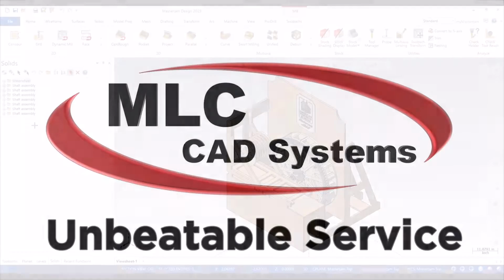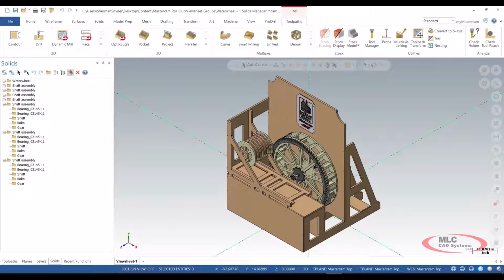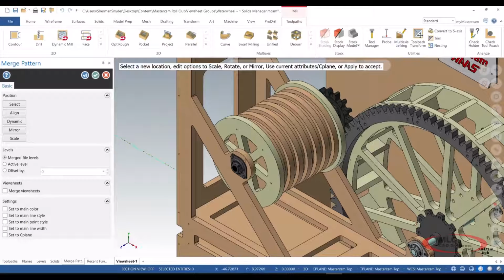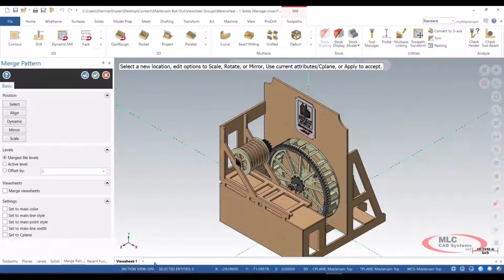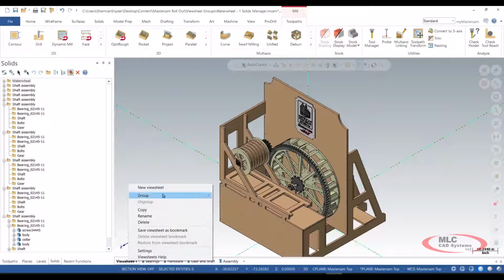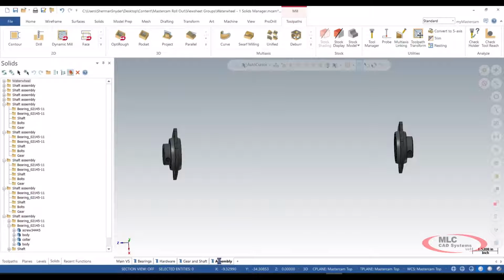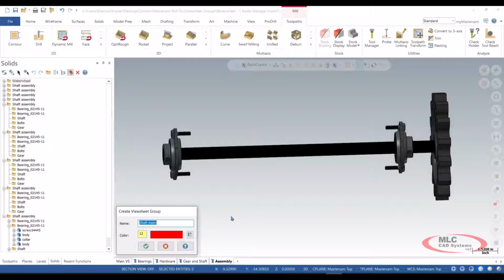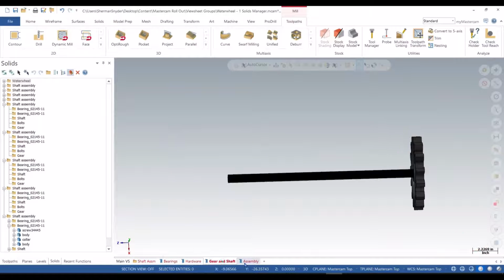NEW View Sheet Groups - What's New Mastercam 2023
Get your program organized with view sheets, and use the new grouping options to combine similar items together to simplify your interface and get to your sheets faster.  Try it out on your files or download our example Viewsheet Grouping Tutorial Files

@mastercam 2023